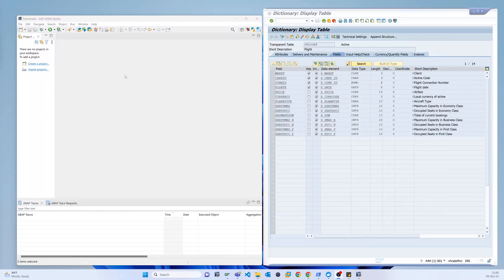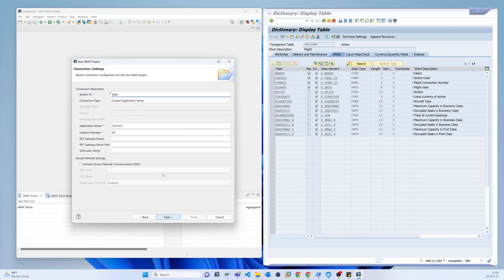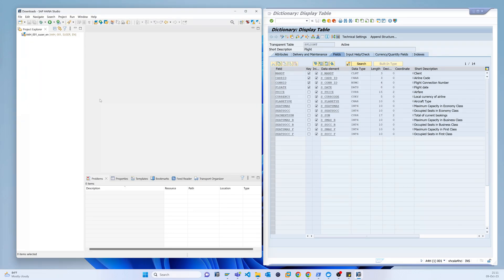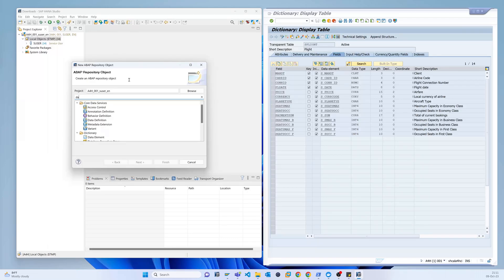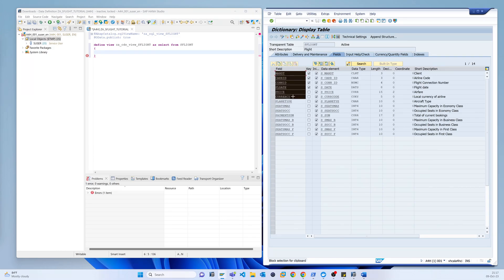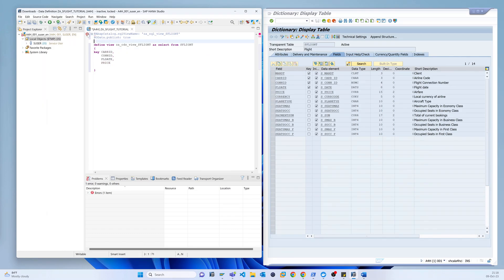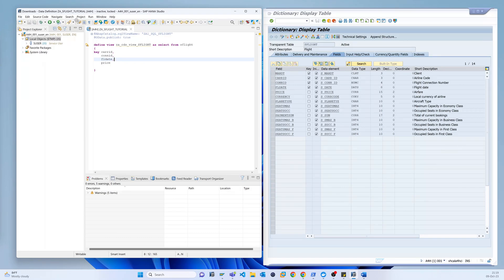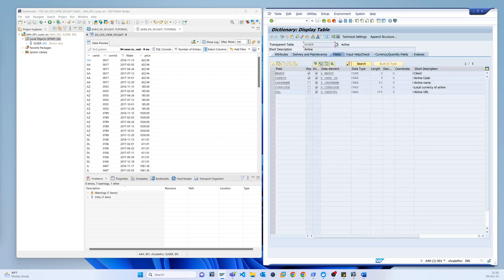Part 1: How to Create Your First SAP HANA CDS View in 5 Minutes (Beginner's Tutorial)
SAP Fiori Elements with CDS, OData, and UI5 Development on SAP BTP with VS Code

This step-by-step tutorial will teach you how to create your first CDS (Core Data Services) view in SAP HANA, even if you have no prior experience. CDS views are a powerful tool for simplifying and optimizing data access in SAP HANA, and they are essential for developing Fiori Elements applications.

In this video, you will learn:
What CDS views are and why they are important
How to create a basic CDS view using the SAP HANA Development Studio
How to enhance your CDS view with data annotations
How to test and activate your CDS view

By the end of this video, you will be able to create your own CDS views and use them to develop Fiori Elements applications.

SAP HANA
CDS view
Fiori Elements
UI5
tutorial
beginner's guide
step-by-step
create CDS view
data annotations
SAP HANA Development Studio
SAP UI5
SAP development